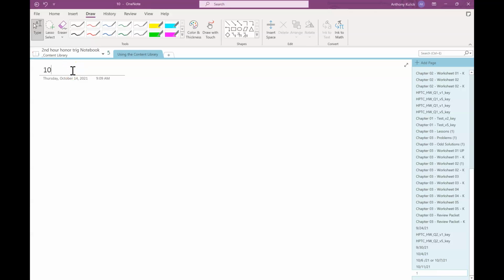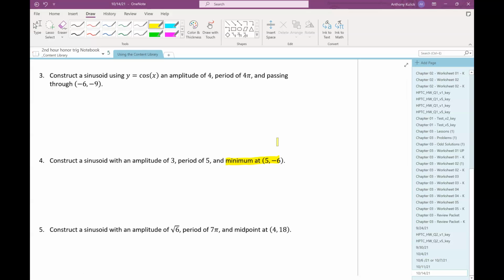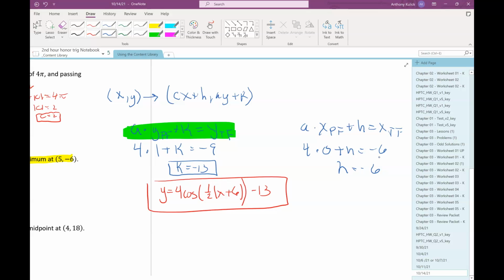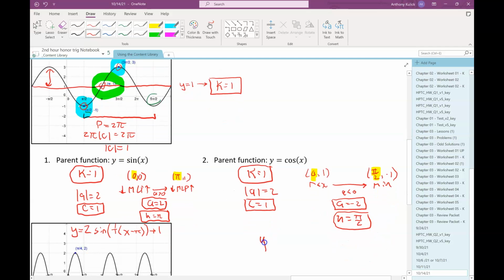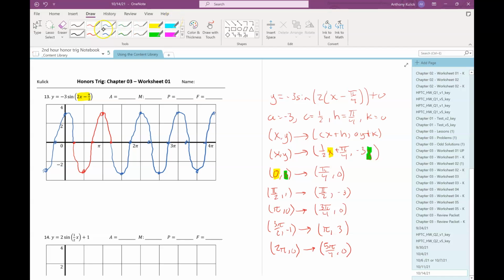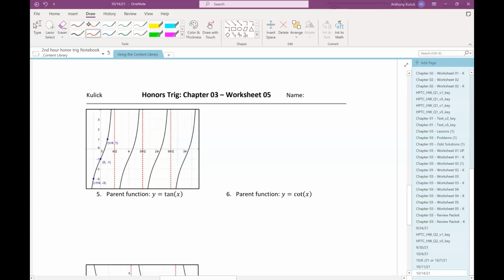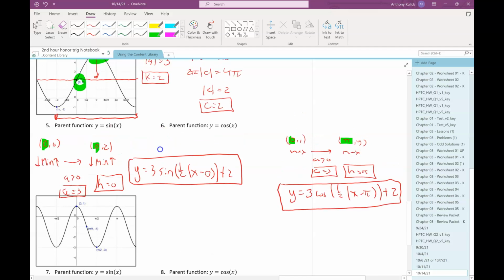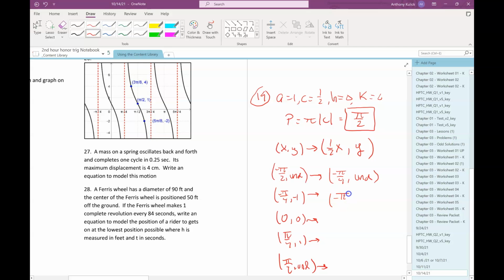10/14/21 HTPC - 2nd hour